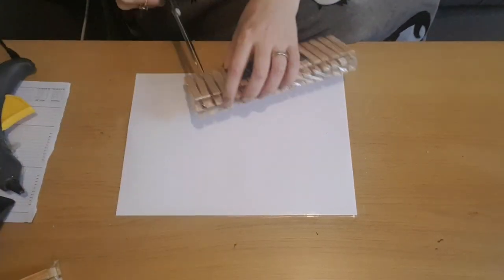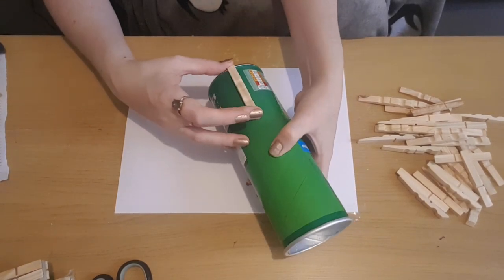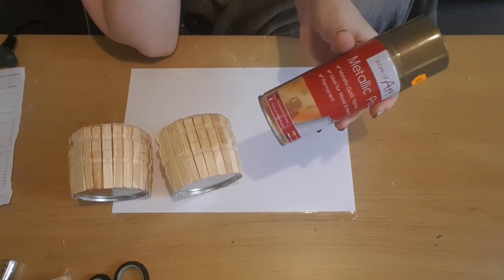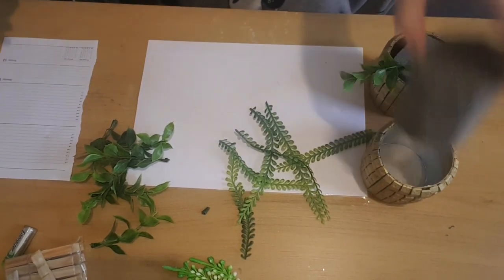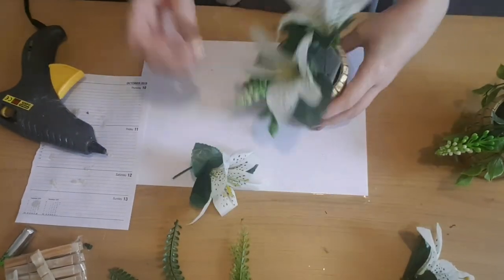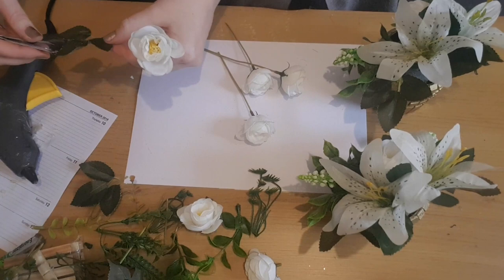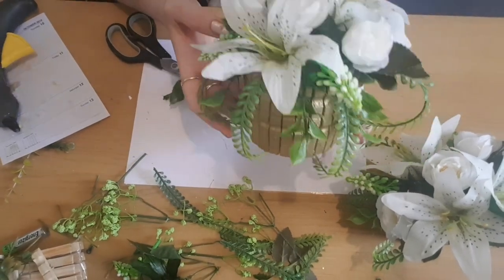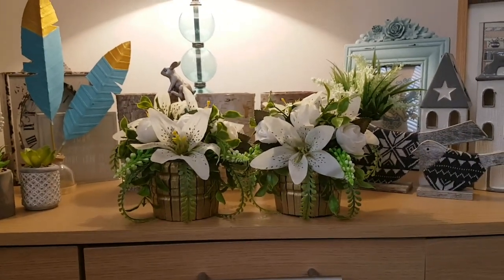quick and easy craft, peg flower pots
good afternoon for today's video I made some little peg flower pots for my hallway. when I started the project this morning all I knew was that they were going to made from pegs and they were going to have green and white flowers and leaves. A few hours later I had these 2 beautiful flower arrangements and I am in love with them. super easy and cheap to make and I think with look great in my hallway. Thank you for your time and your support. till next time take care :) xxx